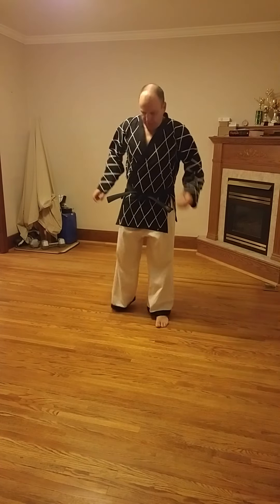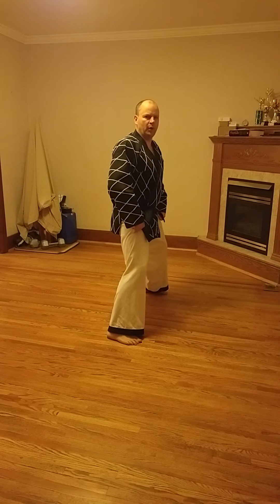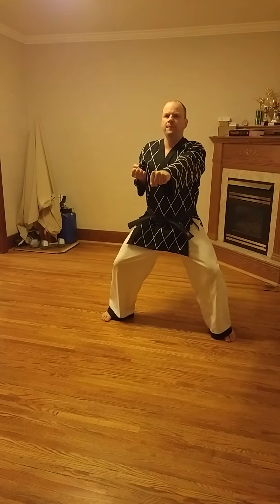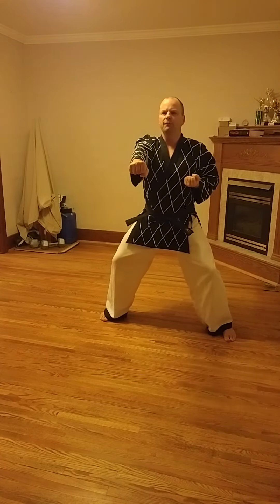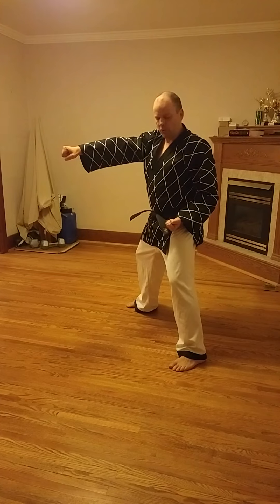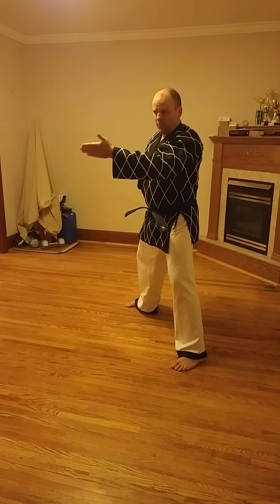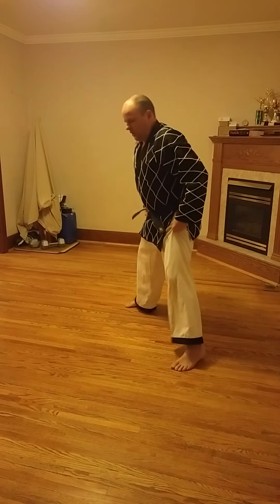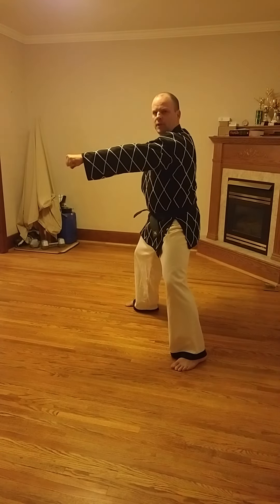Baehr Taekwondo: Lesson 01-07: White Belt: Sitting Stance - Low Block